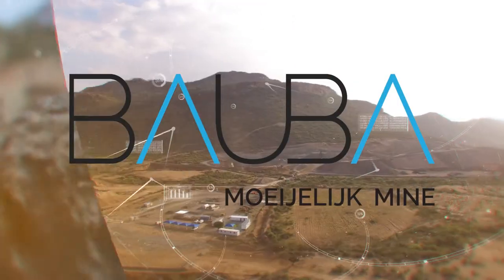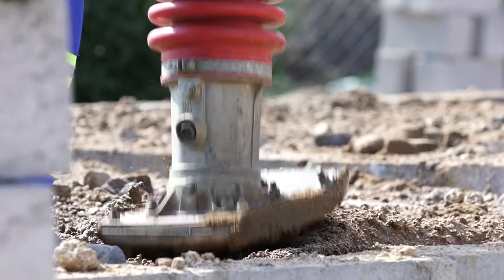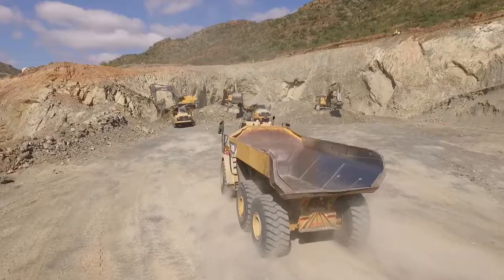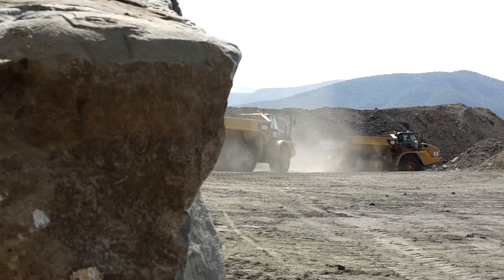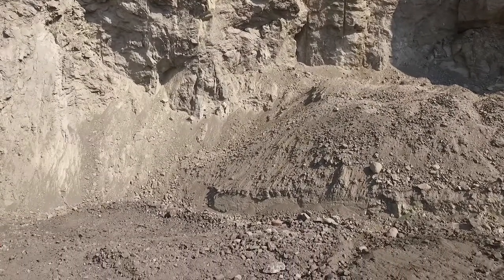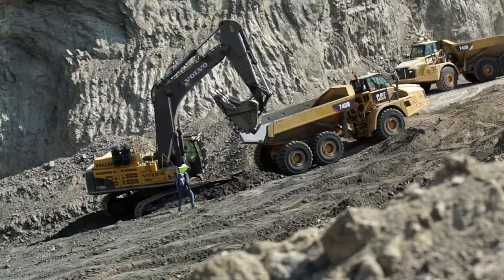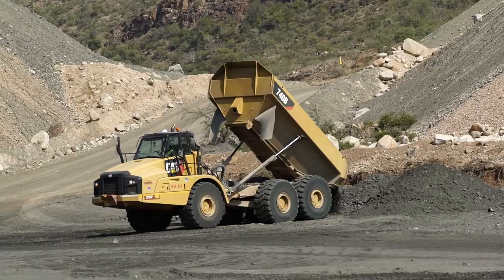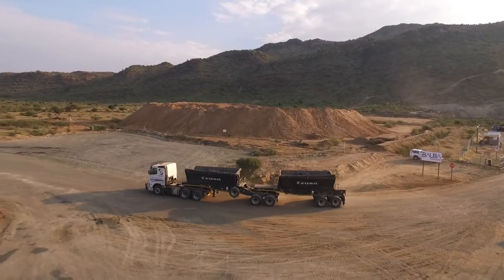BAUBA Platinum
Offline & Online Editing
Completed for
Panga Pictures,